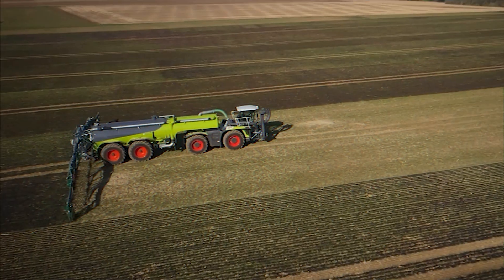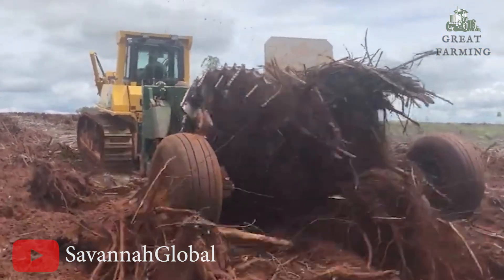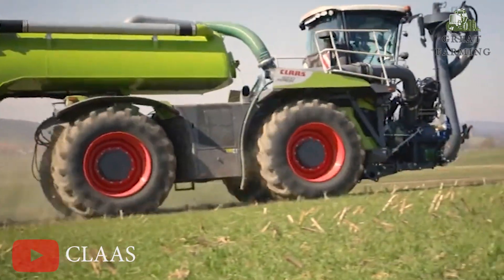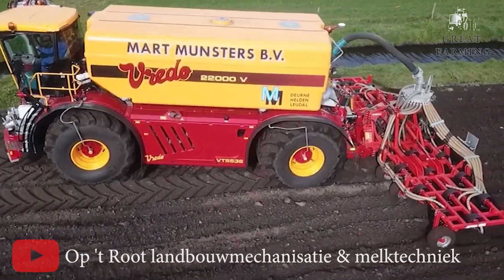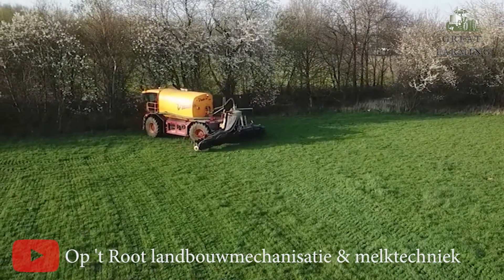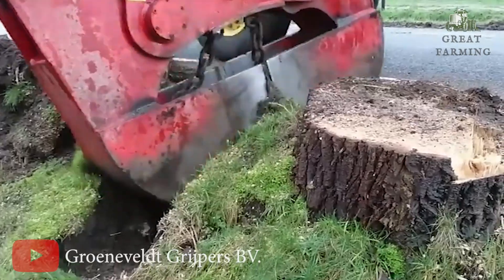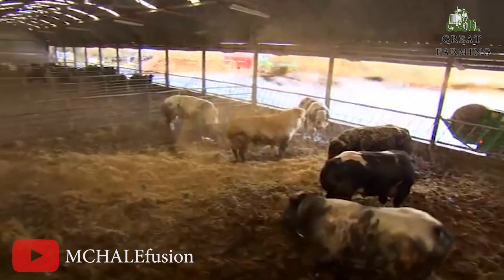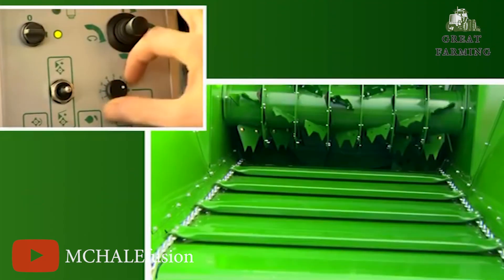WOW!!! Amazing Agriculture Machines That Are At Another Level ▶ 19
Hey there, fellow farming enthusiasts! Get ready to dive into the world of agricultural marvels as we bring you "5 Amazing Agriculture Machines That Are At Another Level – Part 19"! 🚜🌾

In this episode, we're showcasing some jaw-dropping machines that'll leave you in awe and giggles. Let's roll!

1. Savannah Stump Puller:
Hold onto your forest hats, because this ain't your average tractor! Meet the "Savannah Stump Puller" – a stump-pulverizing, earth-shaking marvel of modern forestry. It's like the Avengers of tractors, teaming up to tackle even the most stubborn stumps. And with the Model 1720 Stump Puller and Savannah Rotary Rake combo, it's like a lumberjack dream come true. Who knew stumps could be vanished faster than a bag of chips at a movie night? 🌳🚜

2. CLAAS XERION 4200 SADDLE TRAC:
Buckle up, because we're hitting the farming racetrack with the "CLAAS XERION 4200 SADDLE TRAC"! This high-speed, horsepower-packed beast is ready to make your fields the Formula 1 of farms. With a top speed of 50 km/h, it's practically giving wind a run for its money. And that 342 horsepower? It's like farm fitness at its finest. Say goodbye to plodding – it's time to tango with the soil! 💨🕺

3. VT 3936 – Power Galore:
Ready to meet the "VT 3936," the powerhouse of tractors? With a whopping 408 horsepower, this tractor is flexing more muscles than a gym bro. It dances through fields at speeds that'll make your jaw drop and lifts and pushes like a true champ. And that tank? It's got more capacity than a coffee addict's cup. Time to roll in style! 🚜💪

4. GROENEVELDT KILLER STUMPS SHEAR:
Step aside, stumps! The "GROENEVELDT KILLER STUMPS SHEAR" is here to show you who's boss. With a sluitkracht of 500 kN (more power than a sugar-rush lumberjack team), it's like the Hulk of stump removal. Ready to pirouette with stumps and demolish them like a ninja, this machine doesn't play around. Stumps, your days are numbered! 💥🌲

5. MCHALE C460 – Hay Baling Extravaganza:
Last but not least, we've got the "MCHALE C460" – the heavyweight champion of hay baling. This machine doesn't just tackle hay; it throws it to the moon with its Max. Discharge Distance. It's like a hay bale's dream catapult. Ready to turn your farm into a hay-baling circus extravaganza!

Thanks for tuning in and enjoying these agri-tech wonders with us. We're itching to share more farming fun with you. Until next time – keep those tractors rolling and those fields thriving! 🌾🚜